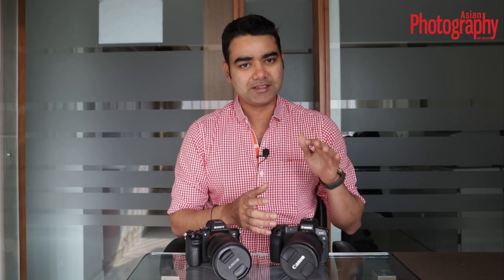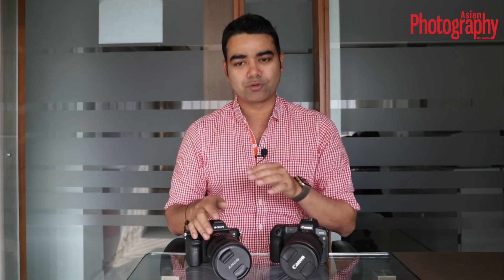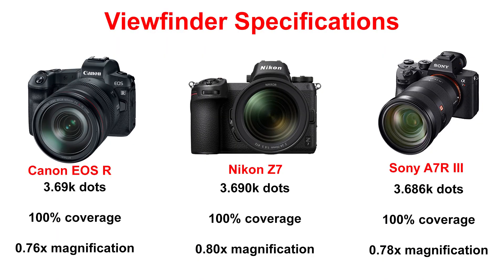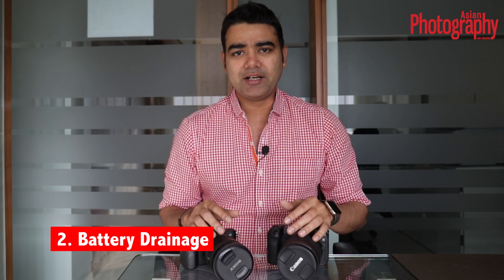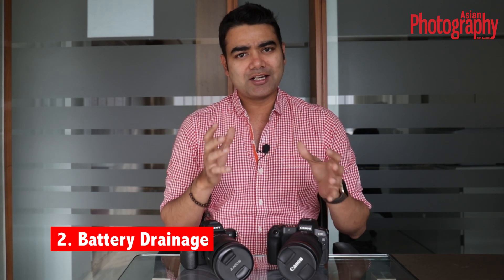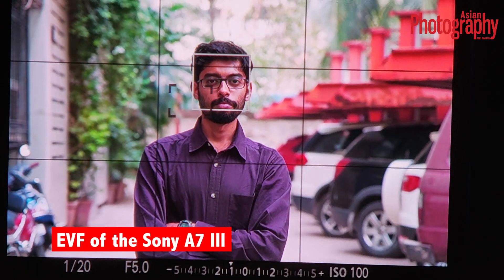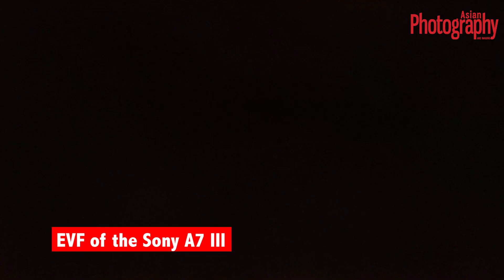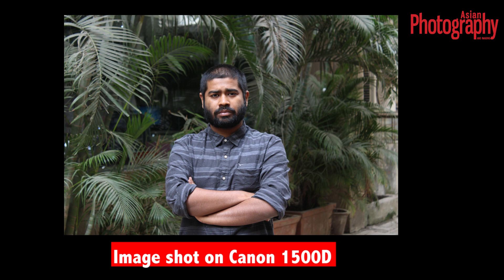OVF vs EVF: Which is better?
Mirrorless cameras have come a long way in terms of technology. But have the Electronic Viewfinders also changed as rapidly as the mirrorless technology? The video focuses on how the EVFs still need to improve and change to get better with time.